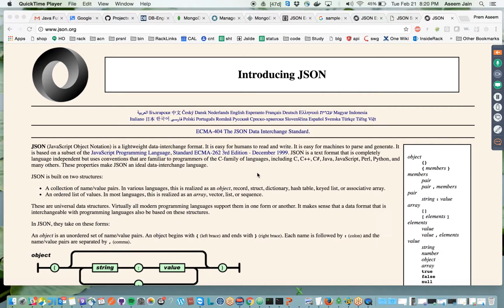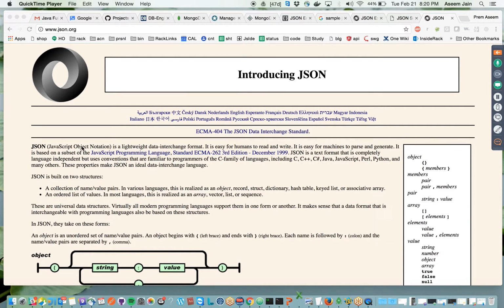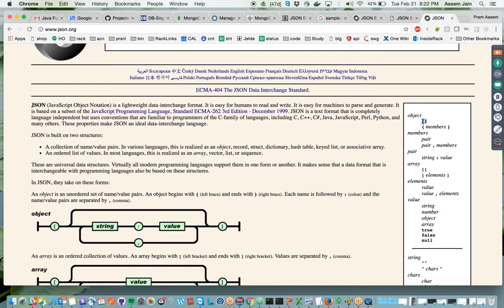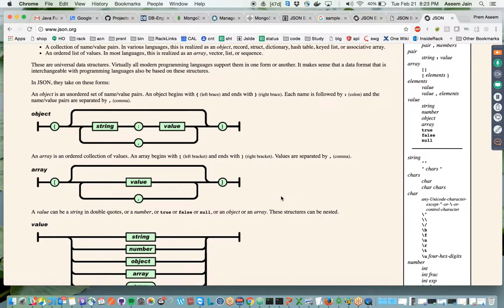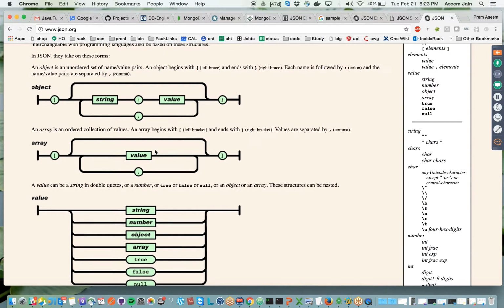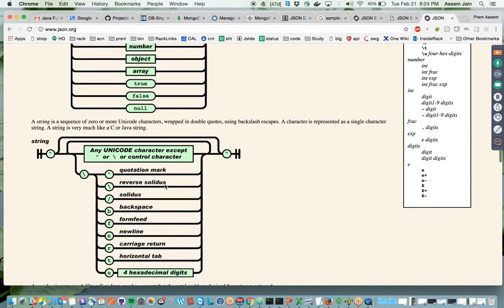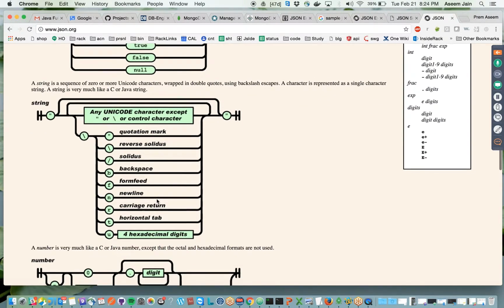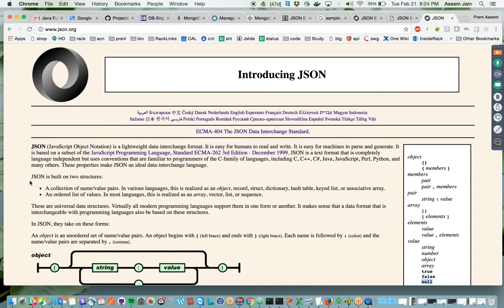MongoDb Tutorial - 4 : Json understanding